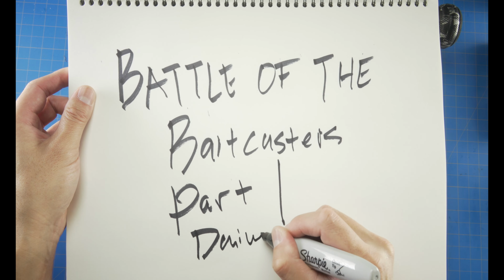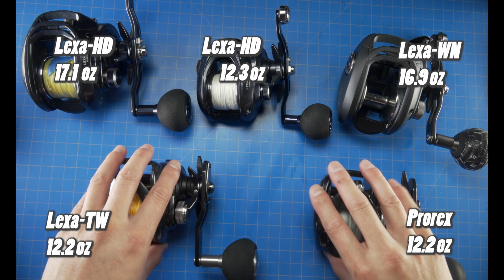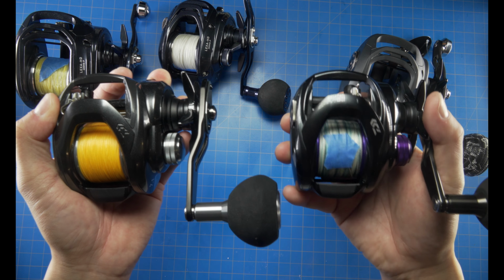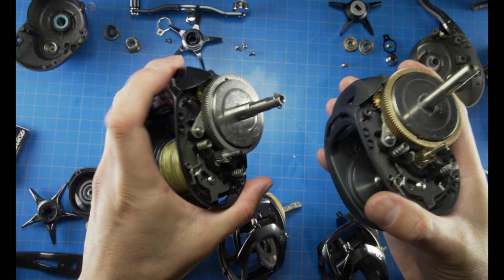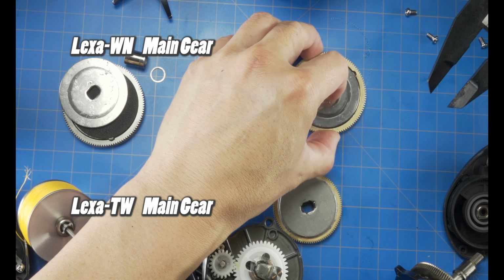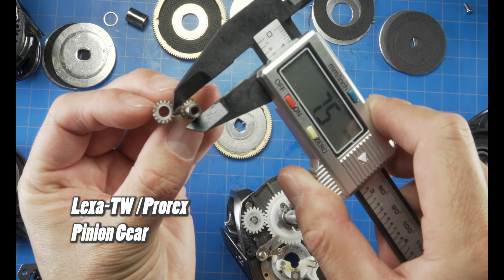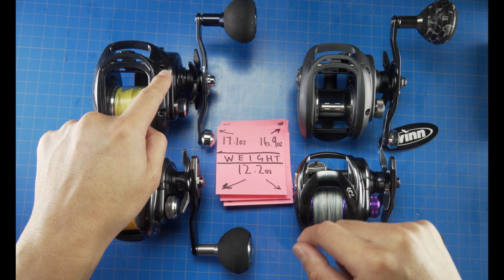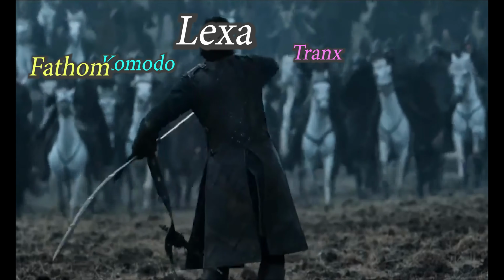Battle of the Baitcasters Part 1 Daiwa Lexa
Daiwa Lexa Comparisons

0:00 intro
0:26 overview of reel
2:25 close up in hands
5:13 internal components overview
10:42 overall comparison similarity and differences
14:02 battle of the baitcasters meme

Link to items:
Lexa-HD 400
Lexa-HD 300
Lexa-WN 400
Lexa-TW 400
Prorex 400
Cal's Grease